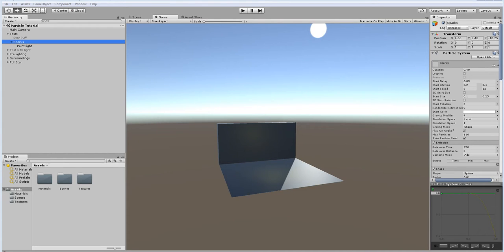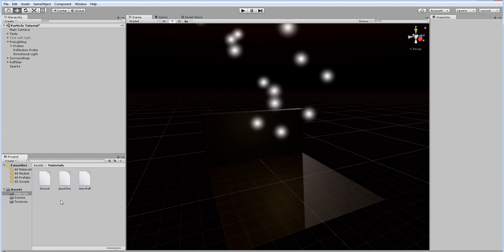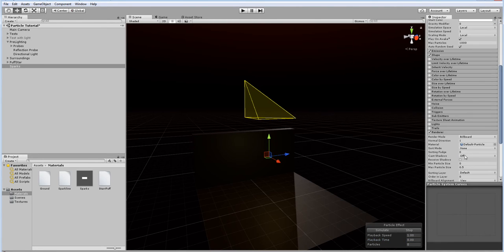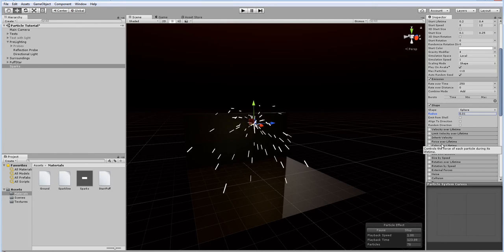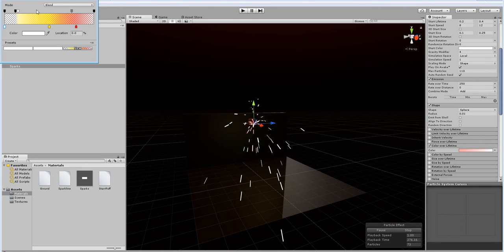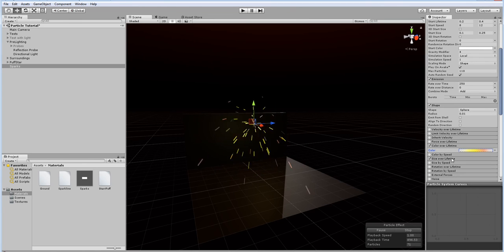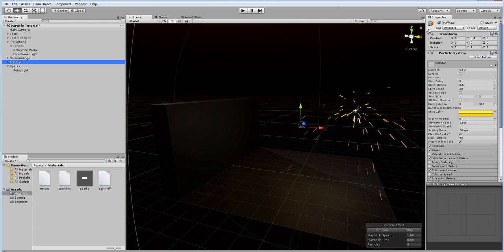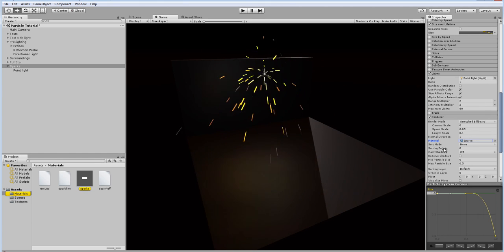Particle Effect Tutorial - Cartoon Sparks - - Unity 5.5 Beta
In this game effect tutorial I show you an example of creating stylized/cartoon sparks using particle editor in Unity engine. I also show how easy it is now to add lights to the particles, to get that extra environment effect.